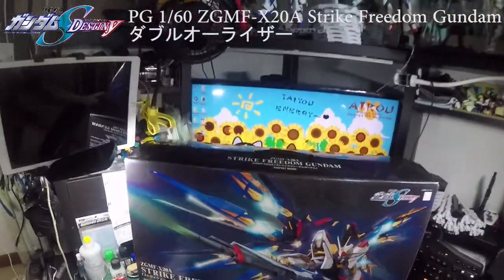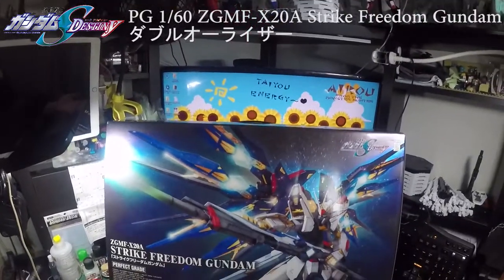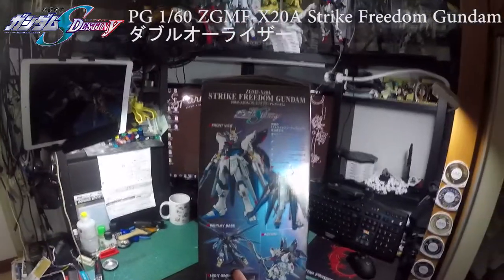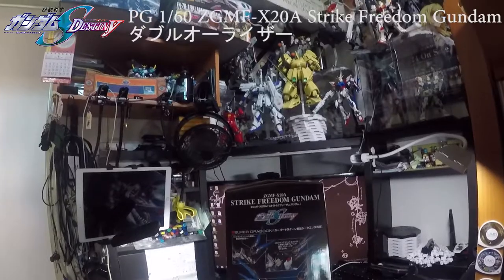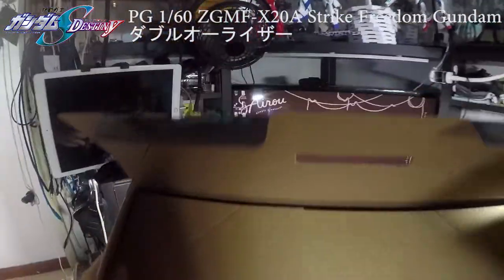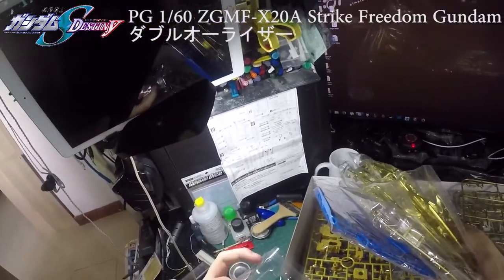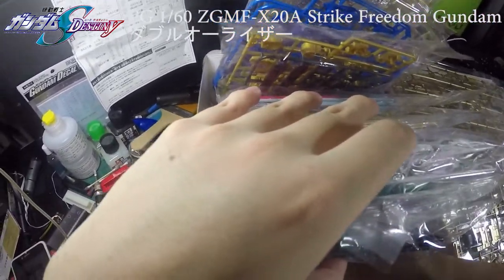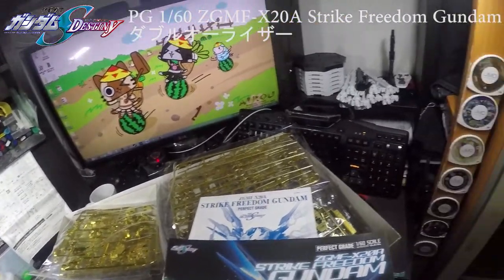Review PG 1/60 Strike Freedom Gundam ストライクフリーダムガンダム(開箱)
Review and unbox of the Perfect Grade 1/60 Strike Freedom Gundam, finally bought at the lowest price I ever see in Hong Kong, so I just bought it to join my collection, Please Like and Share!